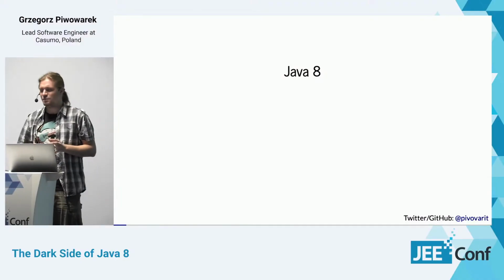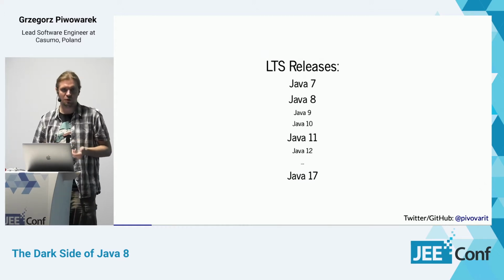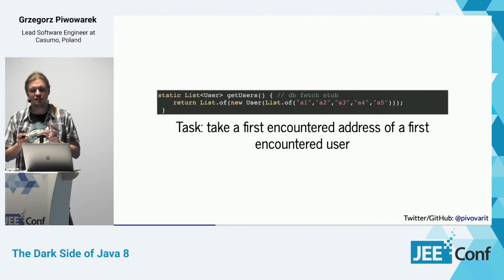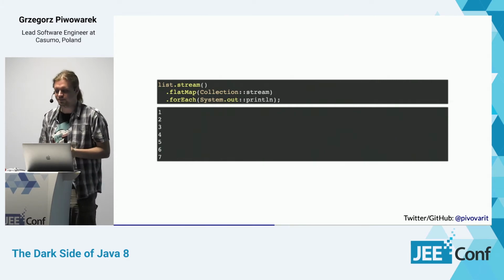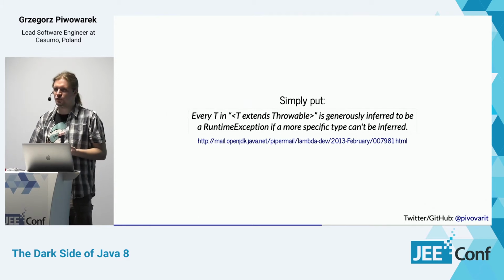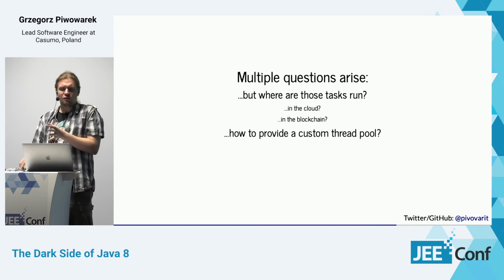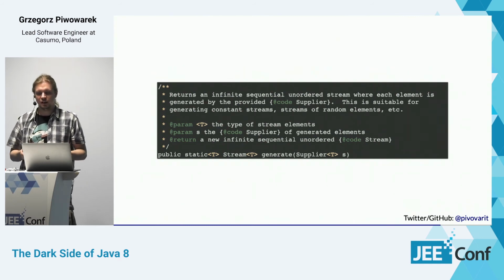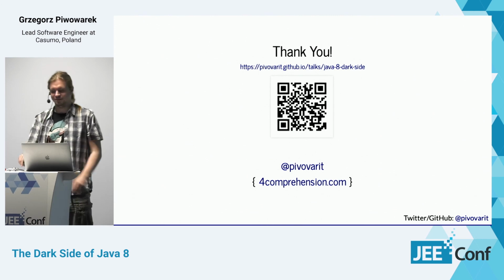The Dark Side of Java 8 (Grzegorz Piwowarek, Poland)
Java 8 was one of the most important Java releases ever… but still wasn’t free of bugs, or just places where things could’ve been done better.

In this session, we’ll go through a quick post-mortem session and explore various bugs, flaws and design inconsistencies along with ways how we can address those problems (if possible).

To enumerate a few, we’ll see how Stream#flatmap is broken, why Parallel Streams might be not a good choice for production, what’s wrong with Optional, or how to avoid checked exceptions boilerplate in lambda expressions by tricking the compiler.